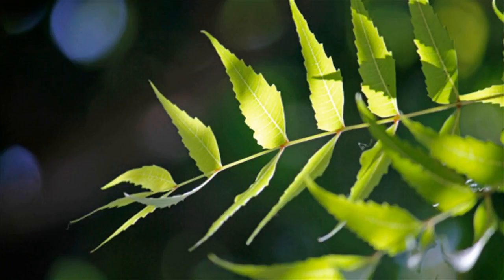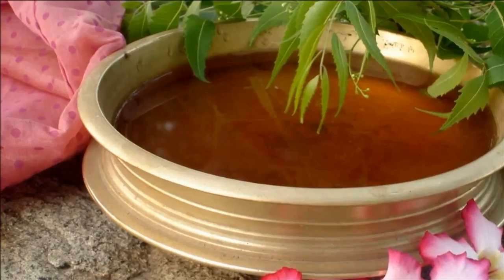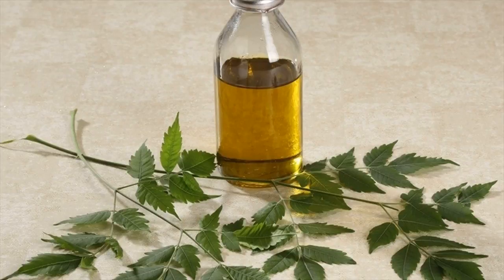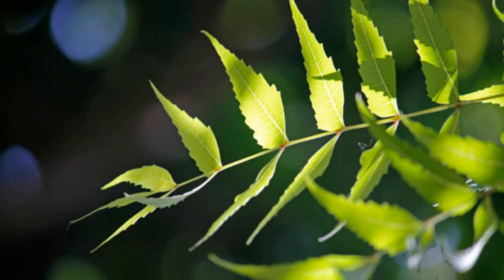Fight With Itchy Skin With Neem - Natural Home Remedy To Treat Pruritus